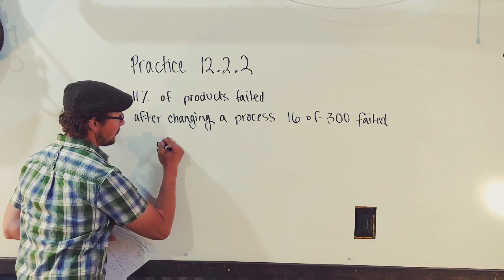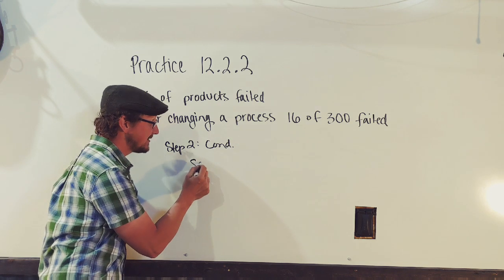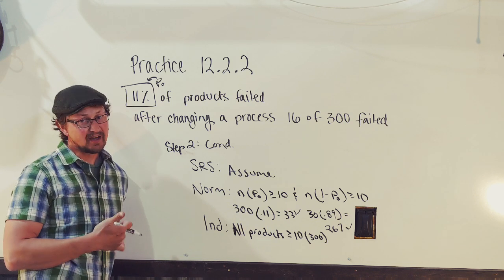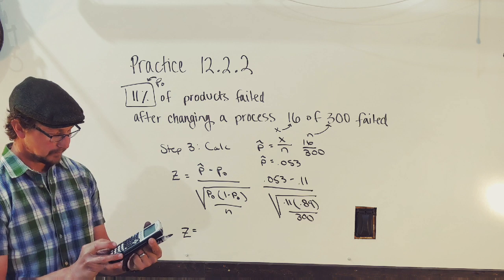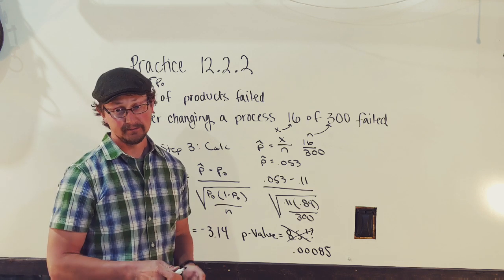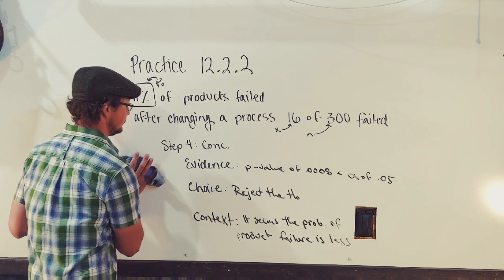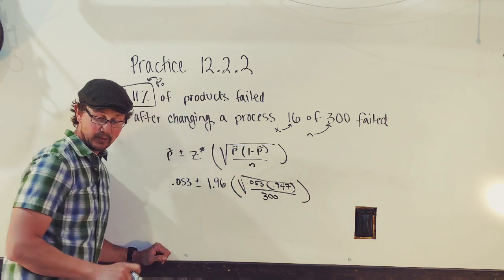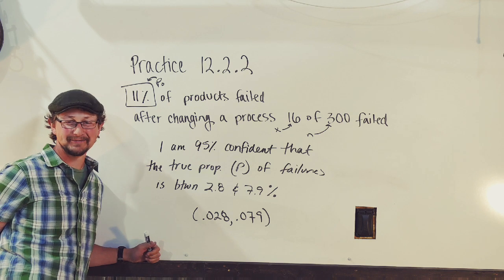Practice 12.2.2: 1 Proportion Z Test